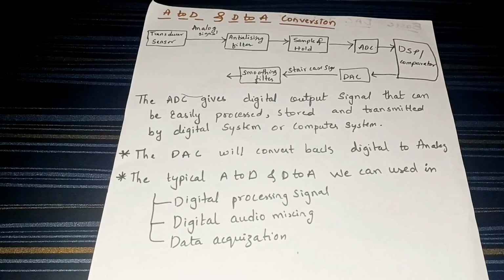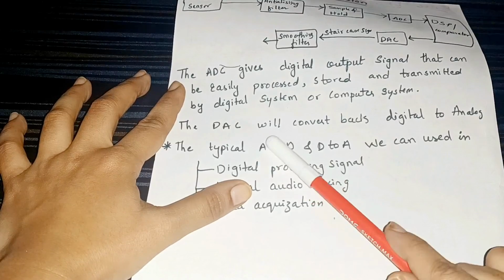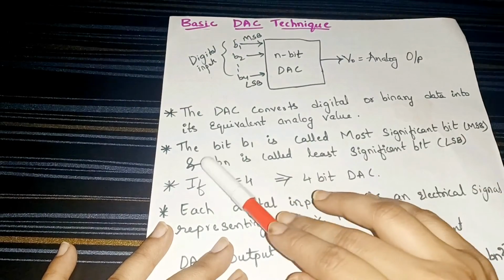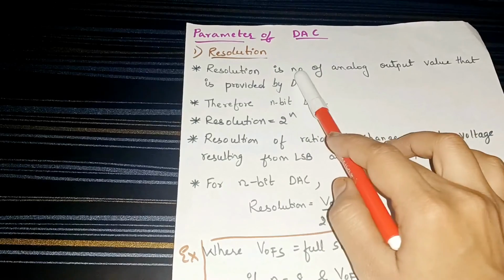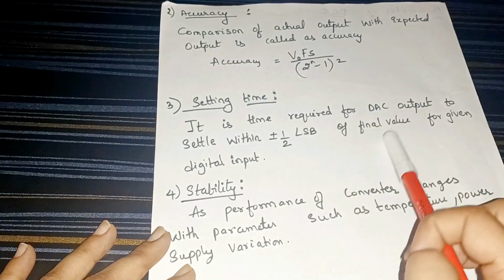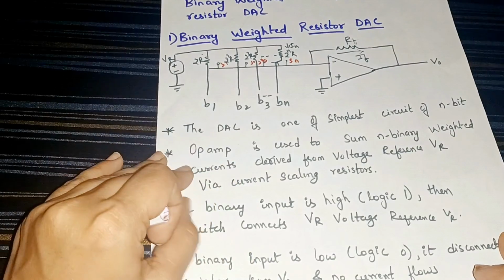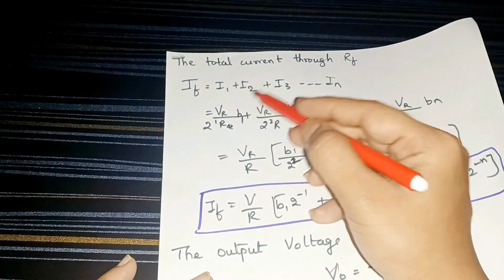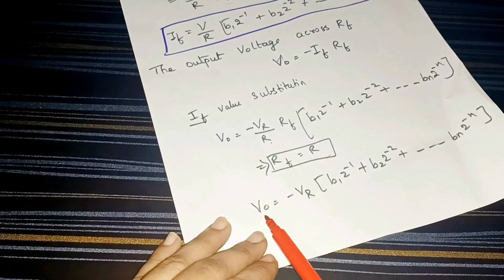A to D and D to A conversion| DAC Binary weighted Resgistr Analog and digital electronic| lec 24